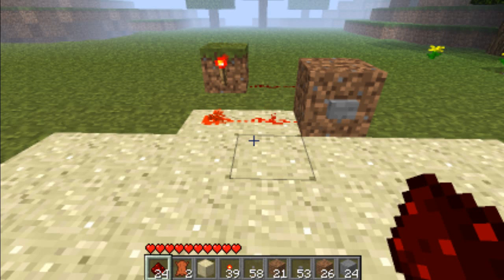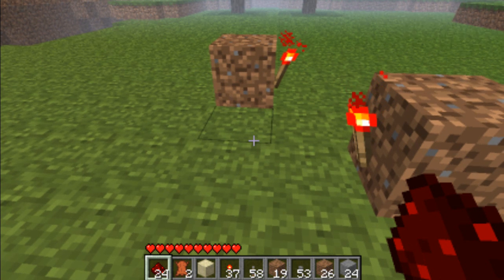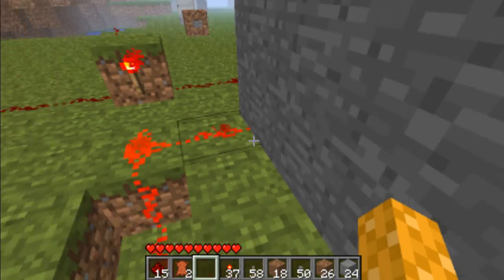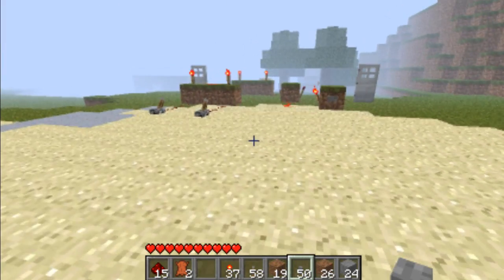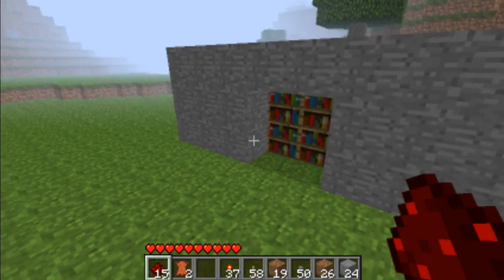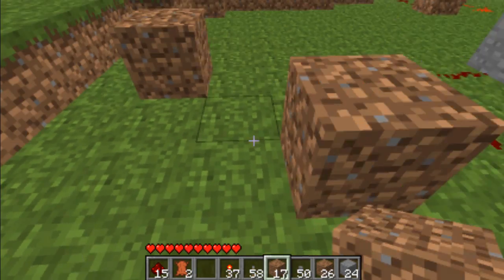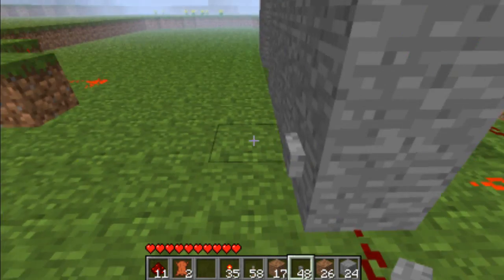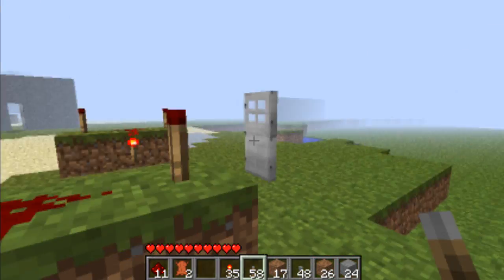Minecraft: Rs Nor Latch Tutorial